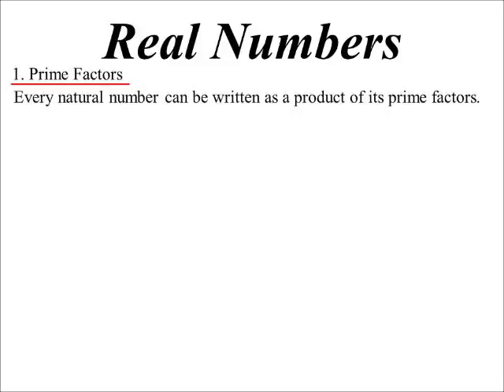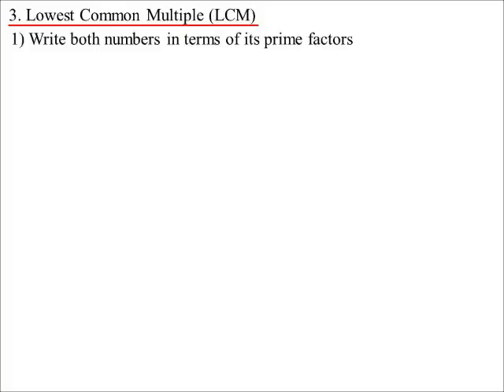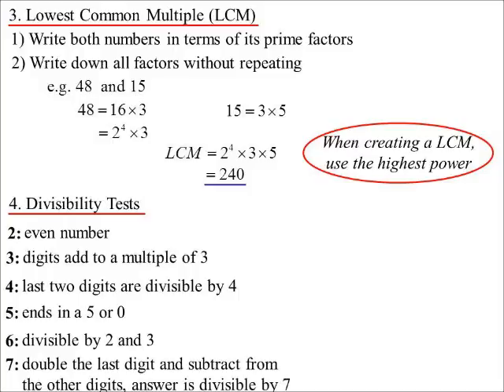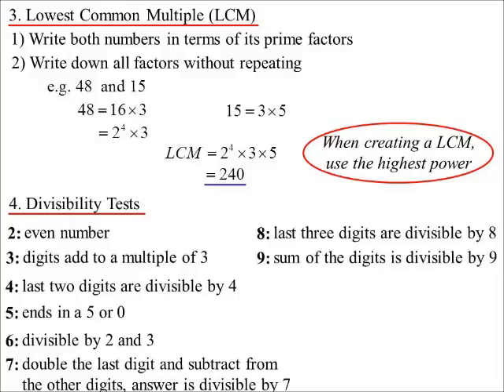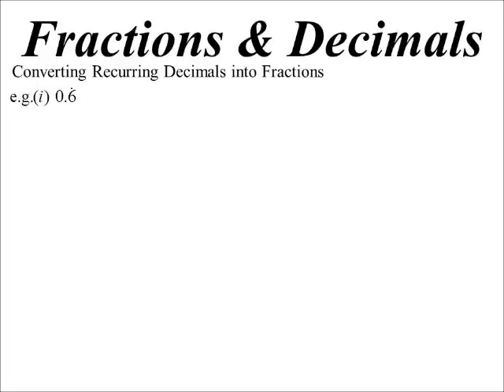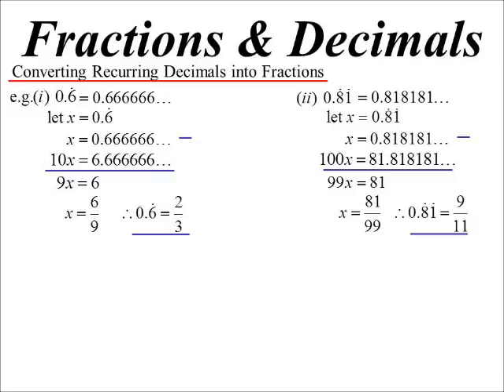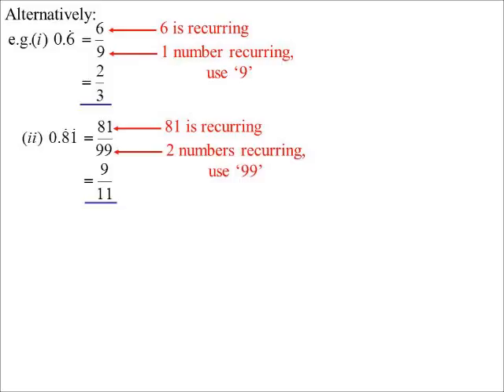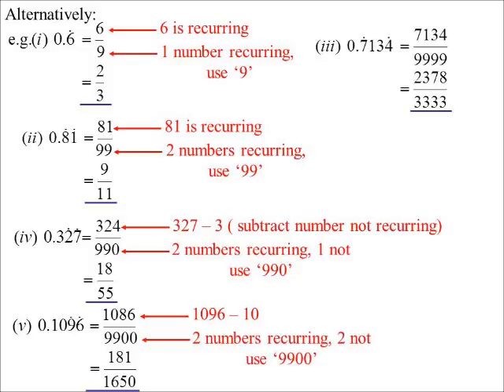11X1 T02 01 real numbers 2016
Working with real numbers; finding their prime factors, converting between decimals and fractions.